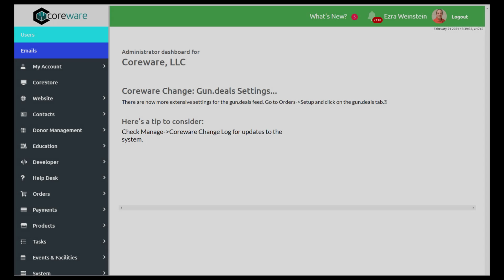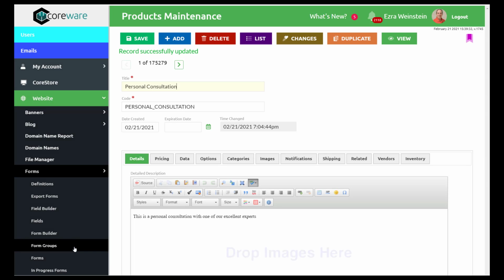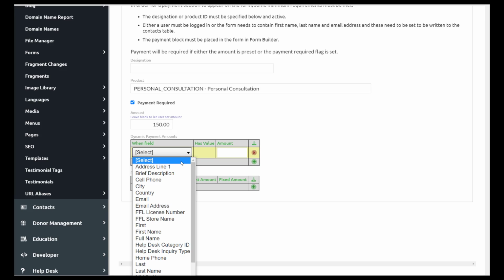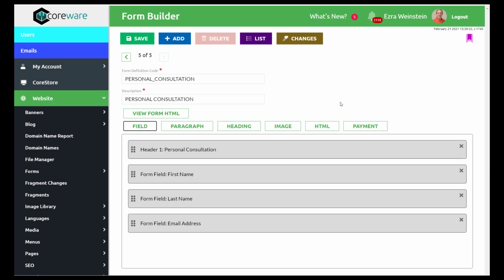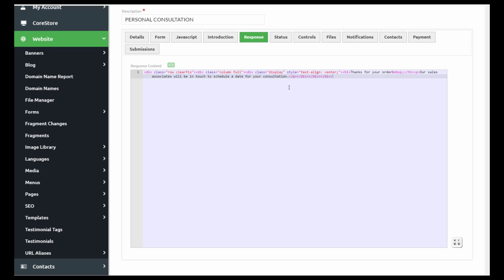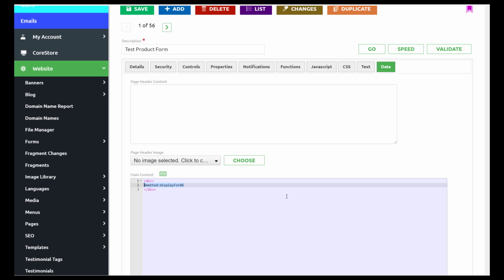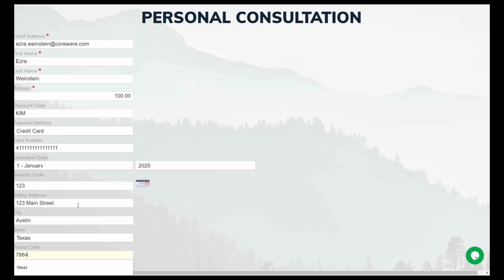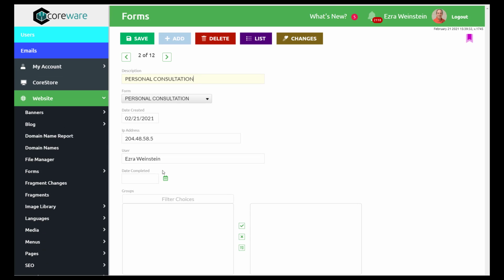coreFORCE: Creating a Payment Form